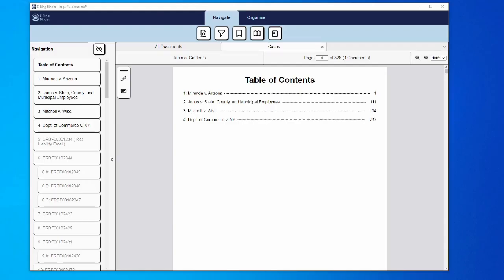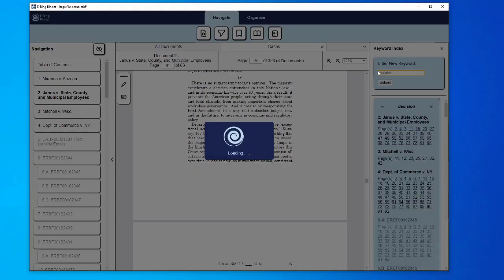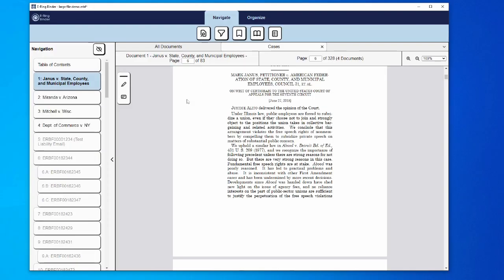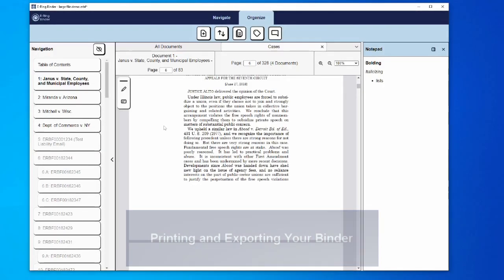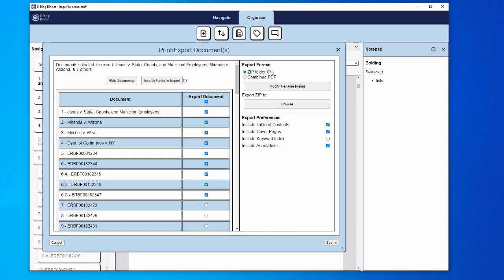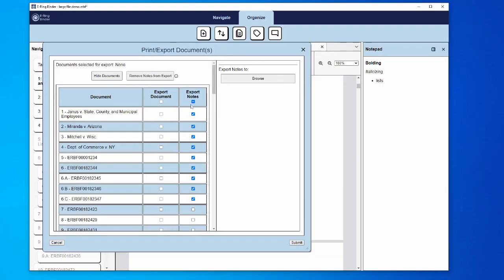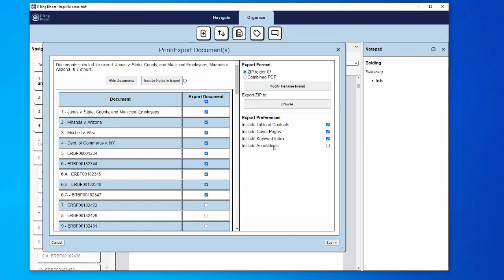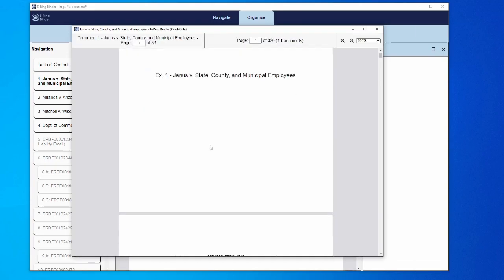Working With Your Digital Binders in E-Ring Binder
Learn how to get the most out of your digital binders with E-Ring Binder.

**Working With Your Digital Binder**

Timestamps:
0:23 - Navigating Your Binder
0:39 - Custom-Scope Searching
1:01 - Creating a Keyword Index
2:01 - Creating Custom Bookmarks
2:44 - Using the Built-In Notepad
3:22 - Marking Up Documents
3:56 - Printing and Exporting
-- 4:35 - Selecting Documents to Export
-- 4:57 - Choosing the Export Format
-- 6:08 - Exporting Notes
-- 6:46 - Exporting the Table of Contents and Cover Pages
-- 7:22 - Exporting the Keyword Index
-- 7:46 - Scrubbing Markup From Your Export
8:06 - Using Presentation Mode
8:46 - Presenting With Pop-Out Windows